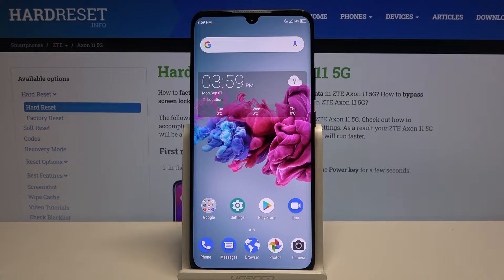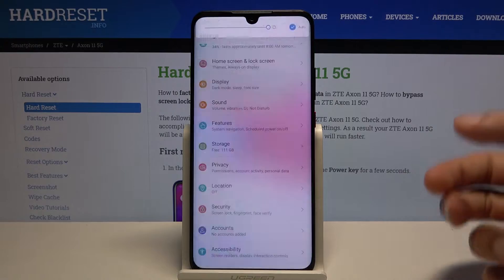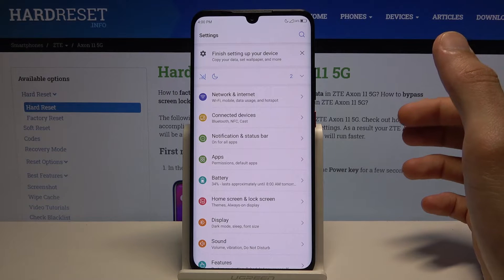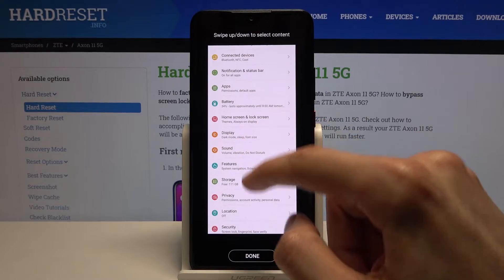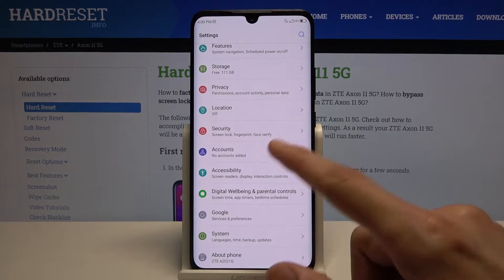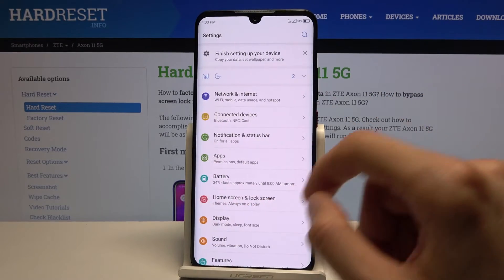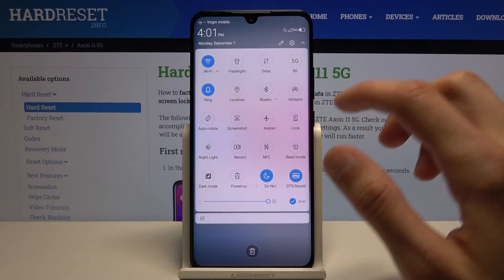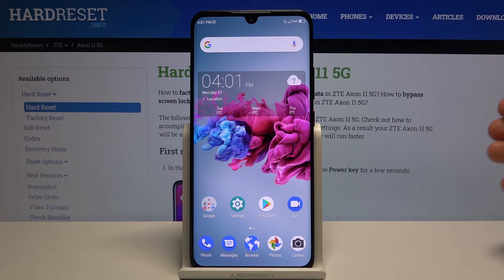How to Take Screenshots on ZTE Axon 11 – Save Screen Image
ZTE Axon 11 instructions:
Wondering how to take screenshots? This skill is essential, you should definitely watch this video and learn a specific key combination. Please pay attention and you will be able to capture any screen content in seconds and save it in your phone gallery. We will help you with every step, the tutorial won’t even take longer than 1 minute. Are you interested? Wait no more and dive into this guide for ZTE Axon 11.

How to capture screen in ZTE Axon 11? How to save screen on ZTE Axon 11? How to take a screenshot on ZTE Axon 11? How to open the screenshot folder in ZTE Axon 11? How to delete screenshot ZTE Axon 11? How to find the screenshot folder on ZTE Axon 11?